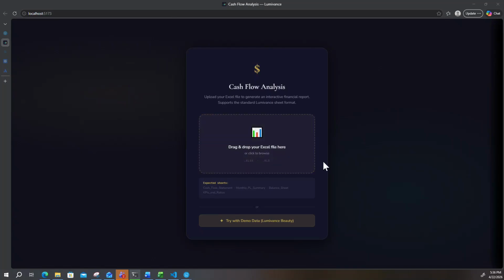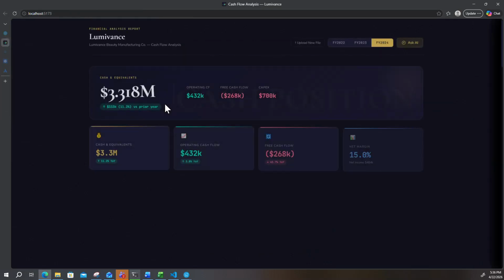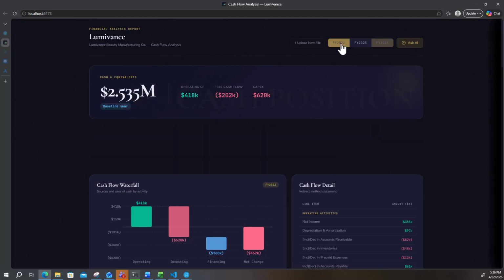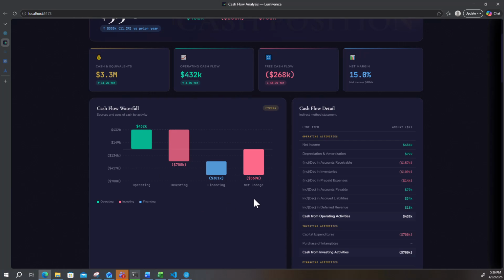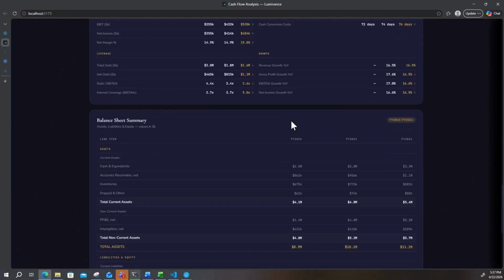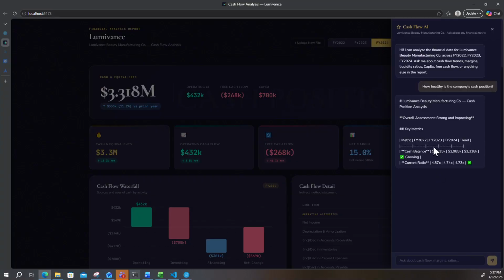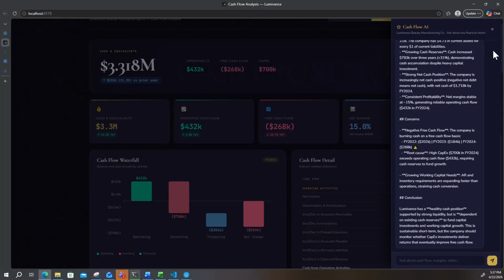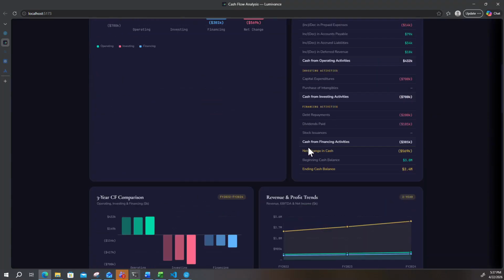How to Build a Cash Flow Analyst App With AI (30 Minutes, No Code)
Your finance team shouldn't be piecing together a cash flow story from spreadsheets every month. This app does it in seconds.

In this demo, we build a working Cash Flow Analyst app in under 30 minutes - no code required. It includes three years of financial history, KPI cards, a cash flow waterfall, detailed breakdowns, trend charts, financial ratios, a balance sheet, and an Ask AI button that answers questions like "how healthy is our cash position right now?" using your actual numbers.

This is the kind of tool a finance hire used to spend hours assembling manually. Now it's on-demand, interactive, and connected to AI that knows your data.

About Rover